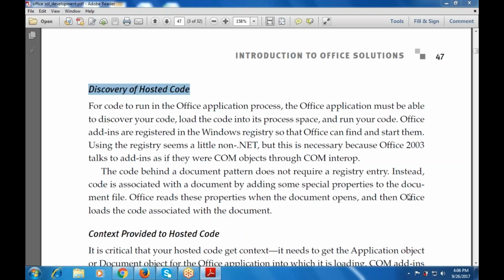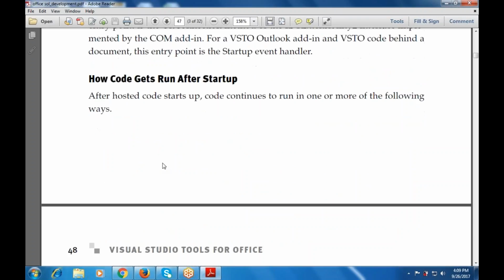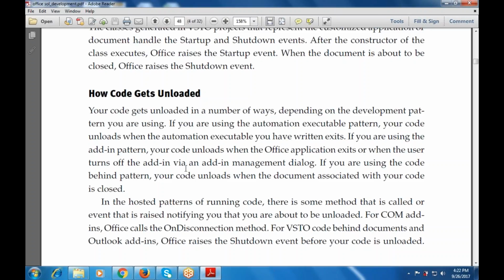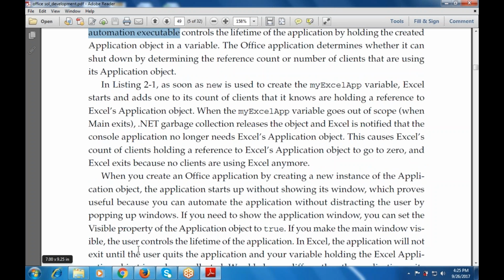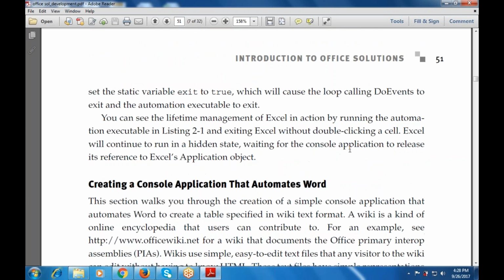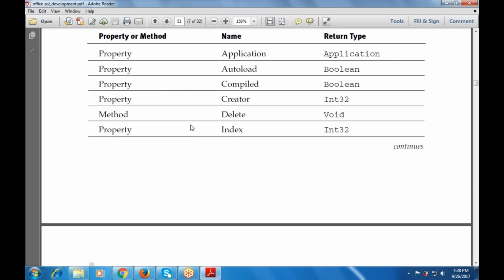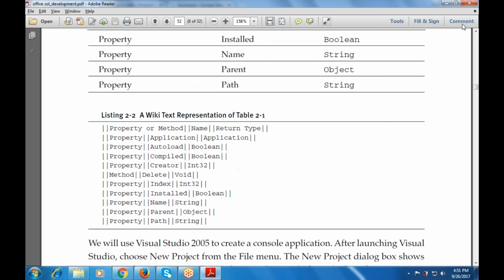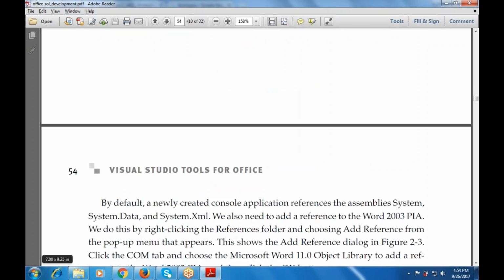Revision of Office Solutions Development : Discovery of Hosted Code